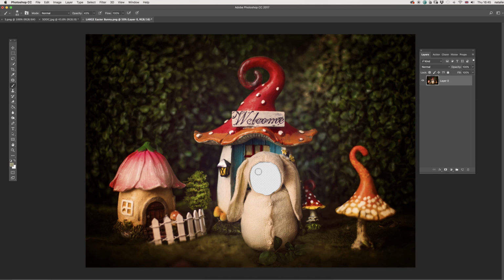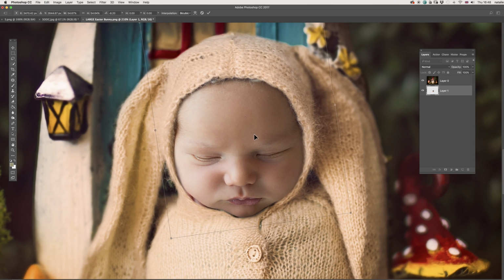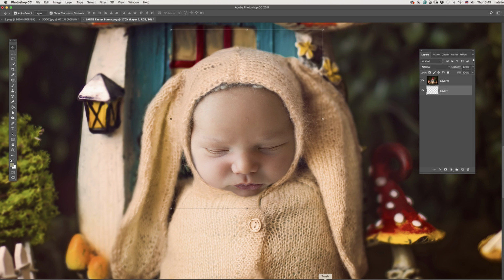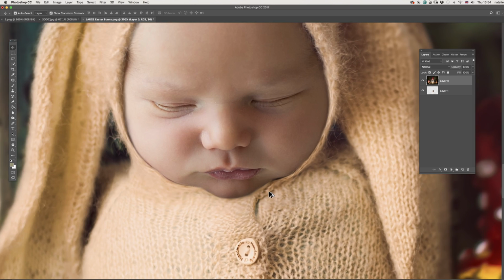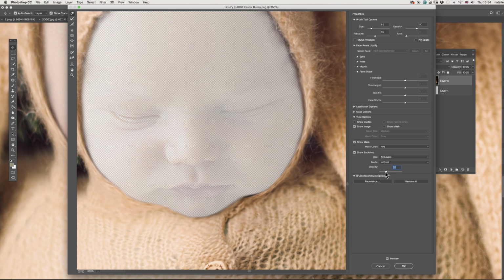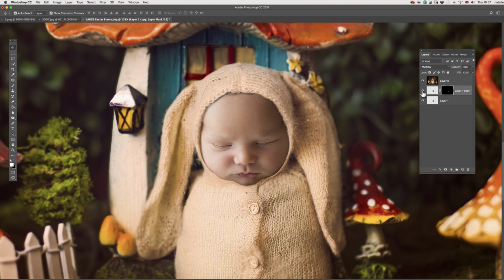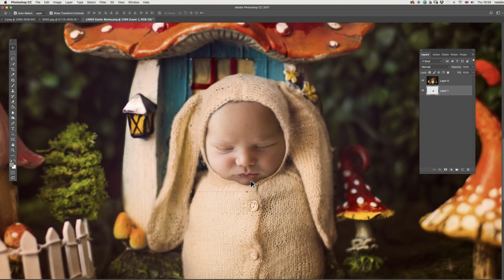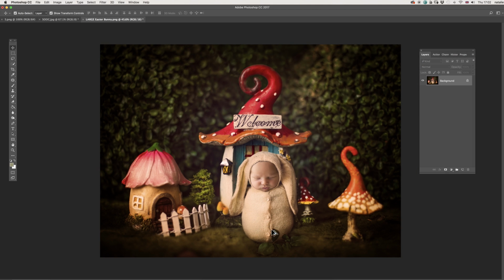How to Composite the Poppet backdrop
There are 2 easy ways of doing this-

1. use the liquify way
2. Simply mask it and create shadows where needed.

You choose what's best for you.